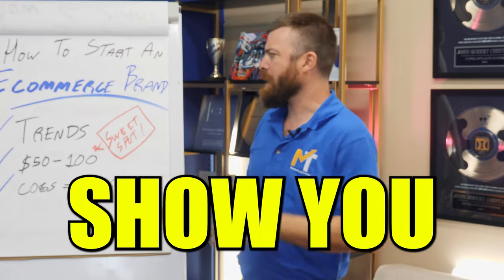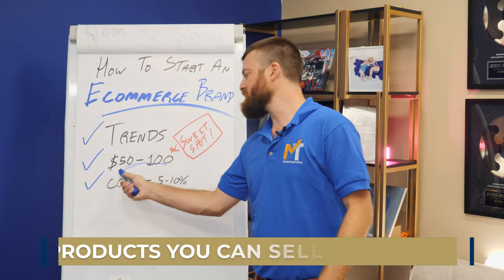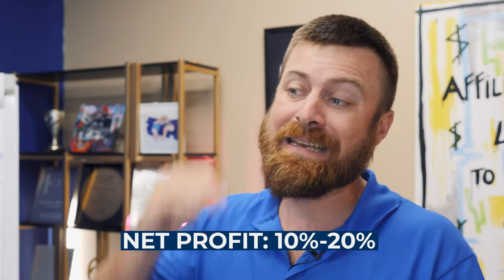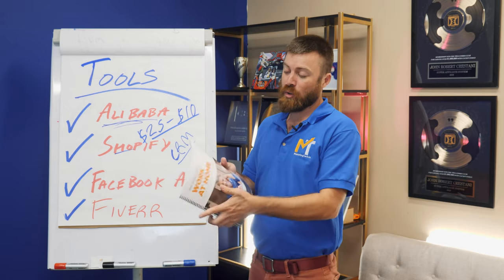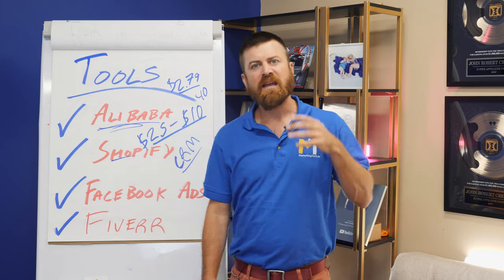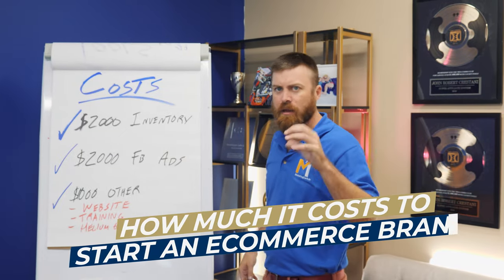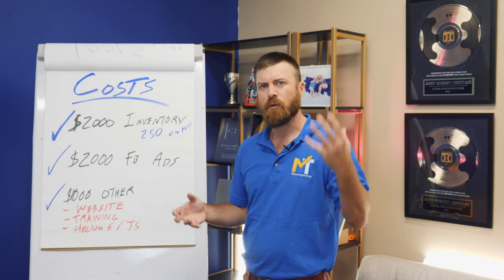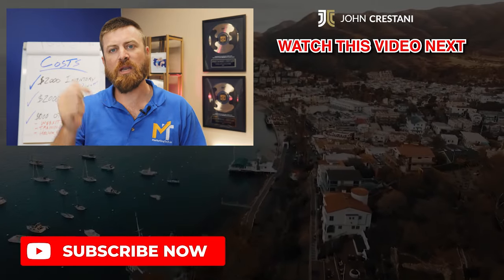HOW TO CREATE AN ECOMMERCE BRAND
🔥 #1 Way to Make Money

Check my Youtube Videos on Facebook Ads

Chapters:
0:00 - What You Will Learn In This Video
0:17 - Three Things You Need To Start An Ecommerce Brand
4:02 -  Important Tools You Need To Start An Ecommerce Brand
10:18 - How Much It Costs To Start An Ecommerce Brand